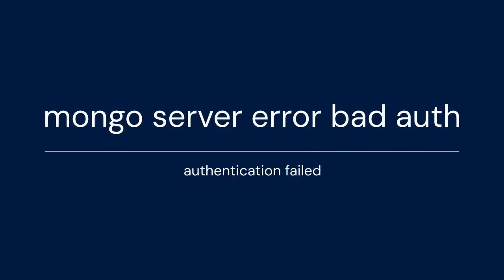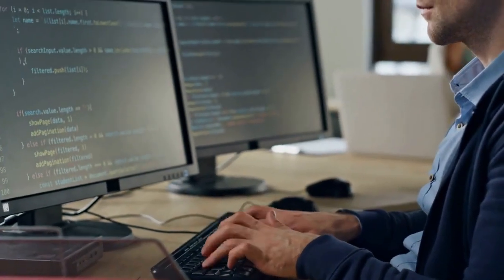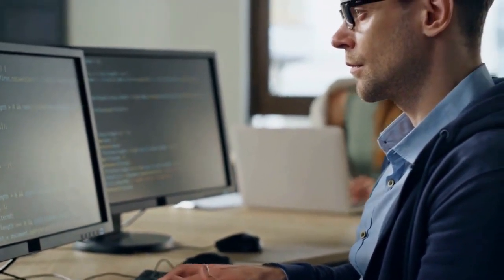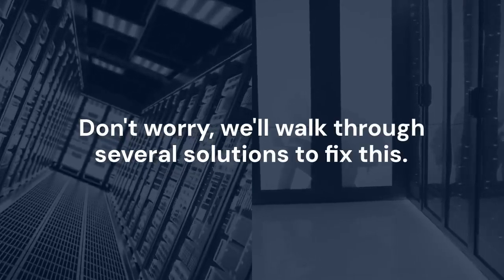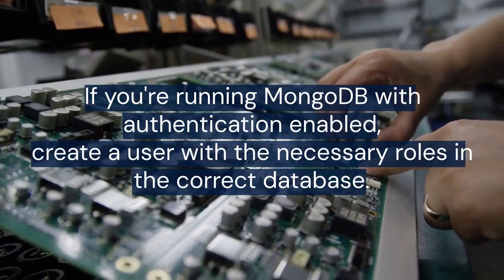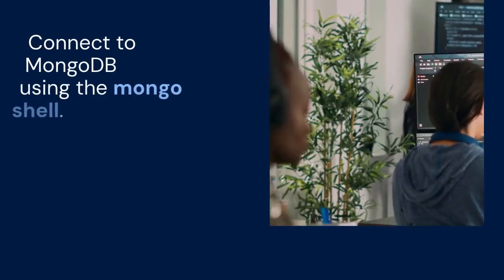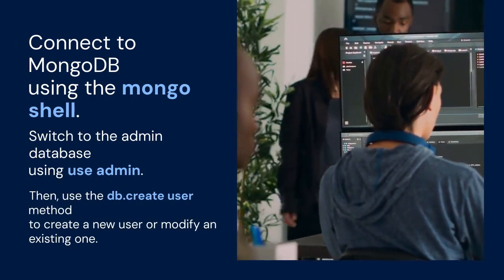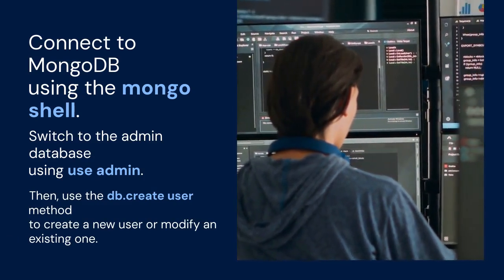How to Fix MongoServerError: bad auth: Authentication Failed in MongoDB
A "MongoServerError: bad auth Authentication Failed" error in MongoDB indicates authentication issues. Firstly, verify the username, password, and authentication database are accurate in your connection string or client configuration. Incorrect credentials are the most common cause. Ensure the user exists in the specified authentication database (often "admin"). Use `db.getUser('username')` within the correct database to confirm. Secondly, confirm the user's role grants the necessary permissions to access the targeted database. Finally, if using SCRAM-SHA-256 authentication, your MongoDB version and driver must be compatible. Older drivers might need upgrading or configured for the correct authentication mechanism. Review your MongoDB configuration file (`mongod.conf`) for any unintended security settings hindering authentication.